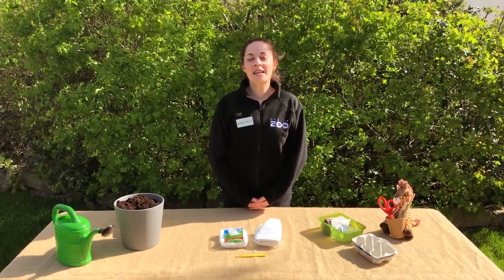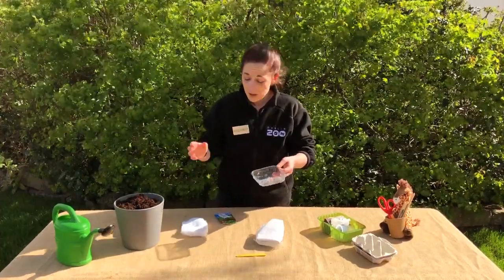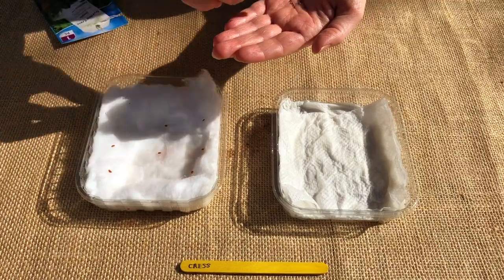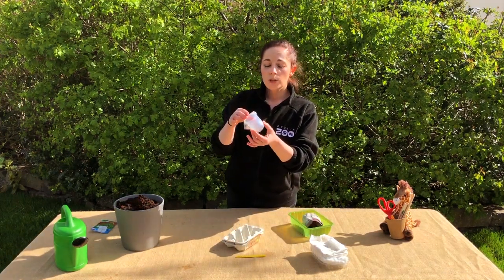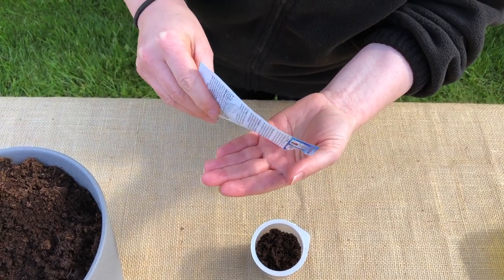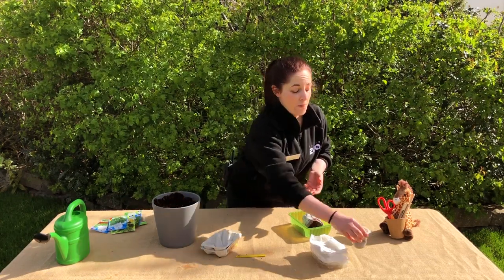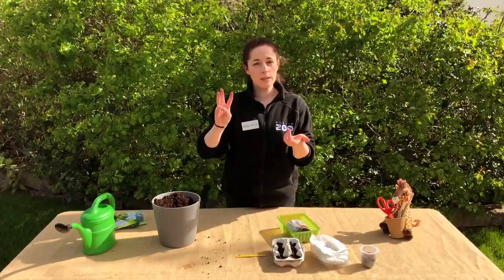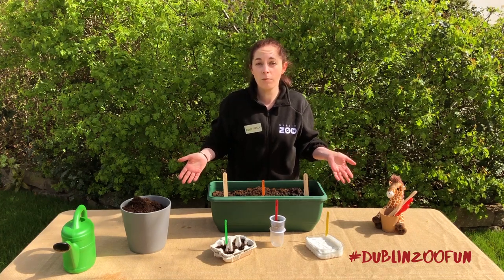Dublin Zoo Nature Activities: Grow your own at home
The Discovery and Learning Team at Dublin Zoo invites you to take part in some fun nature activities over the Easter break. Today we show you how to plant some food seeds by recycling materials found in your home. Put your green fingers to work and get growing your own food now!